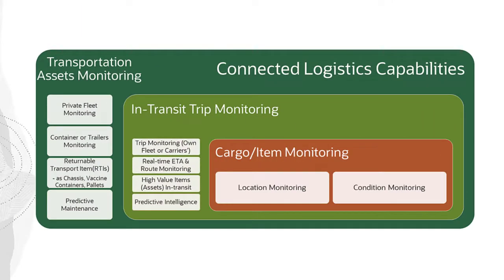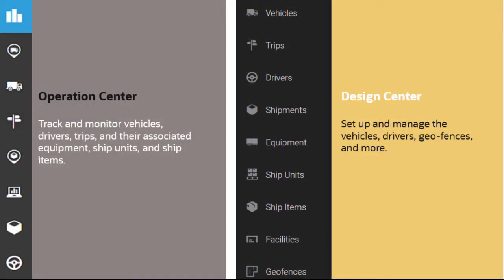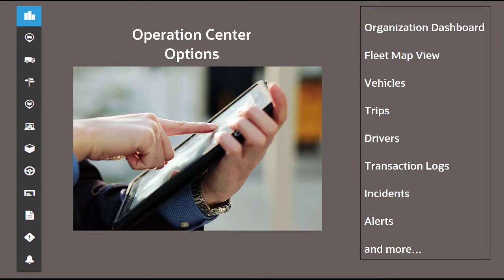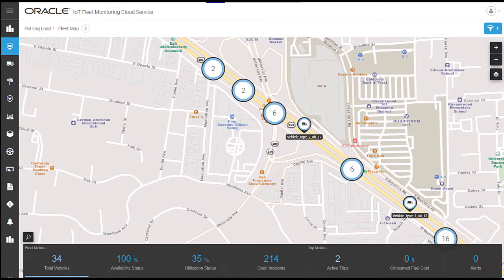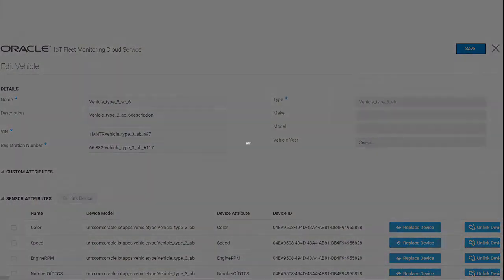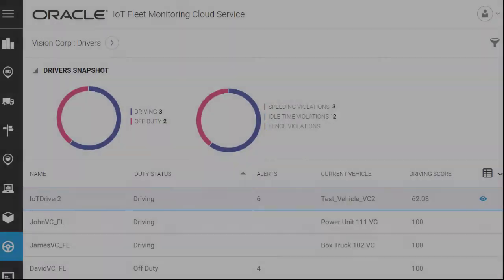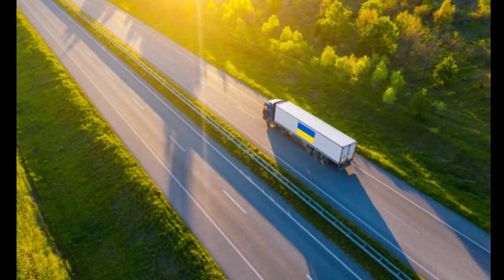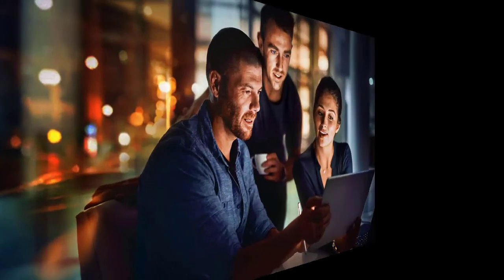Oracle IoT Fleet Monitoring Cloud | Monitor Transportation and Logistics Operations in Real Time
Learn about the features of Oracle IoT Intelligent Applications Fleet Monitoring and how to use its real time exception monitoring and digital-twin capabilities for transportation operations.